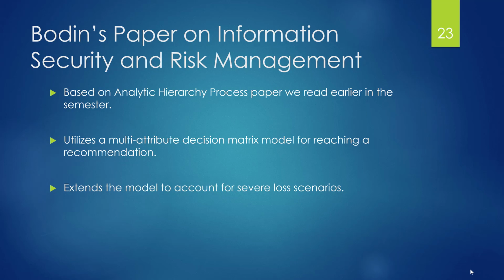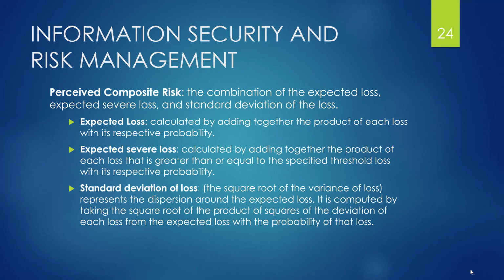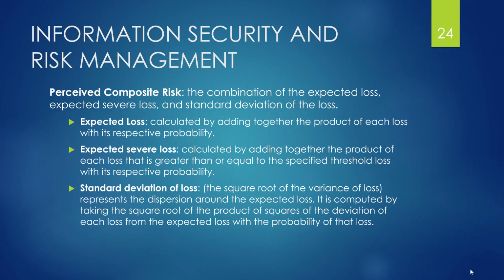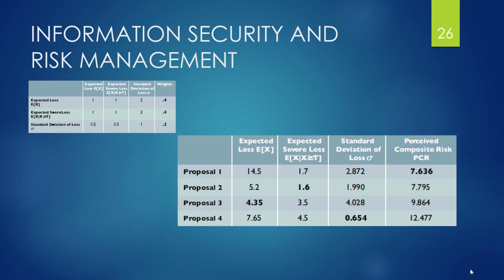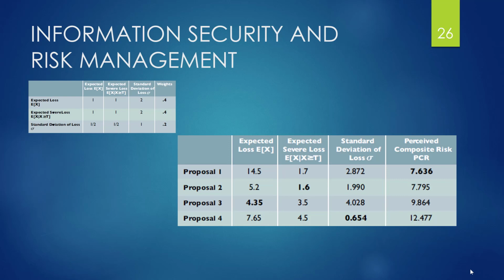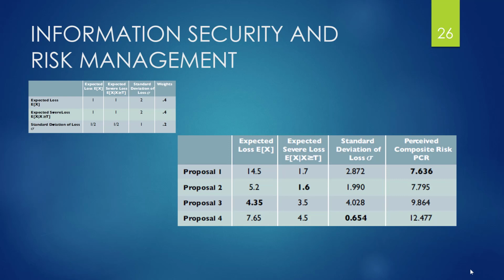5 4 Bodin Expected Loss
This is the fourh of six videos exploring risk statements and chapter 5 of Wheeler's most excellent book on risk management. This particular video explores Bodin's paper on expected loss.

Table of Contents:

00:00 - Bodin’s Paper on Information Security and Risk Management
00:43 - INFORMATION SECURITY AND RISK MANAGEMENT
01:58 - INFORMATION SECURITY AND RISK MANAGEMENT
02:16 - INFORMATION SECURITY AND RISK MANAGEMENT